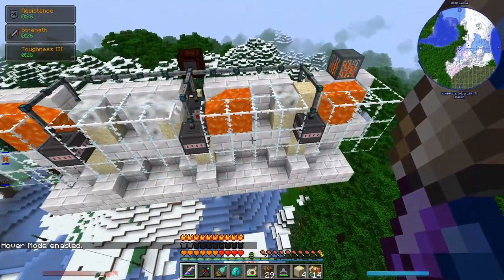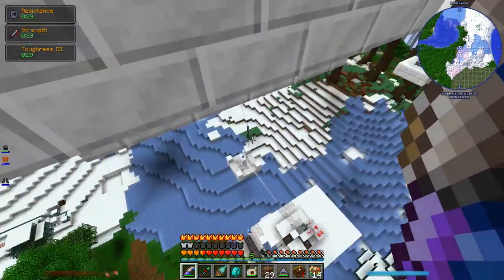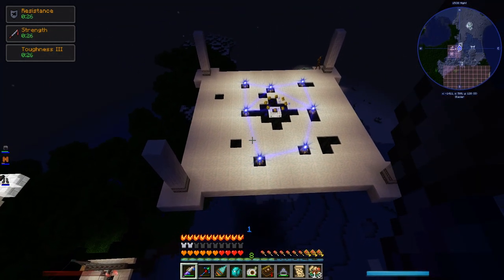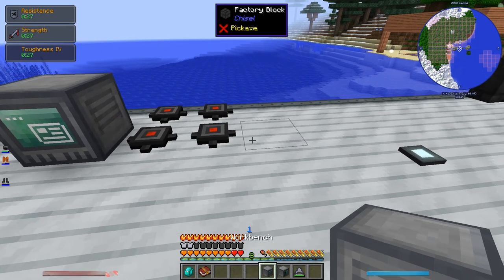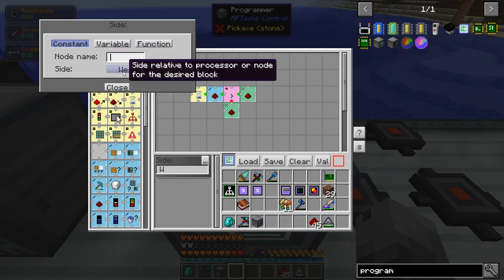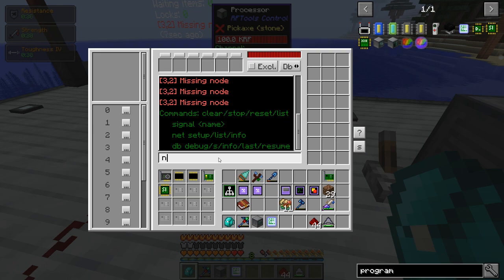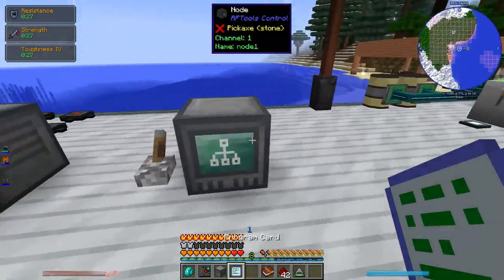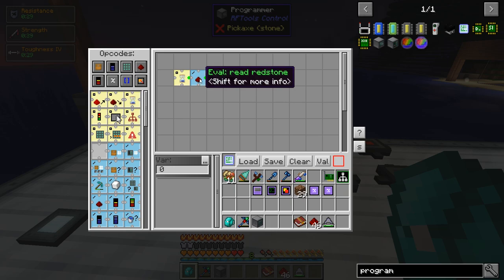Minecraft Nuts and Bolts: Torqued (Ep. 46 – RFTools Control R&D)